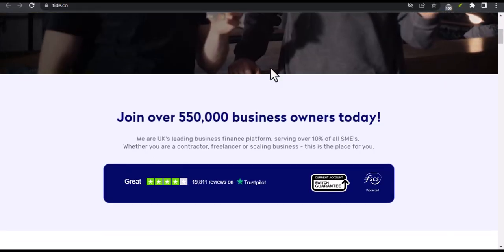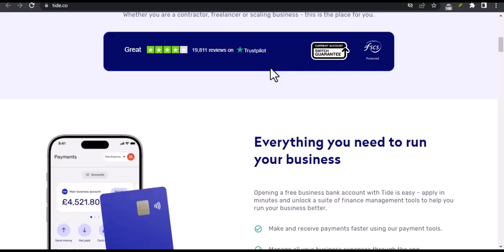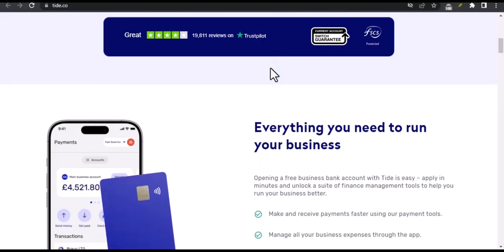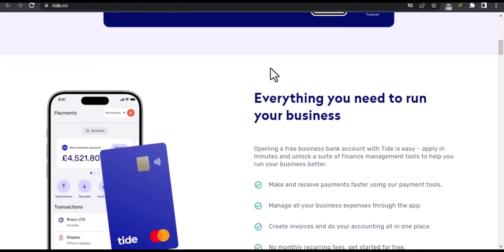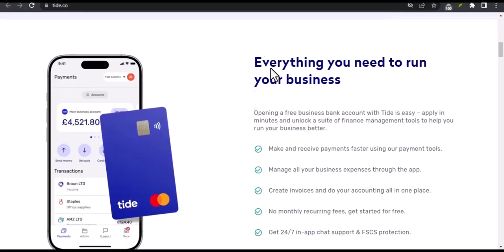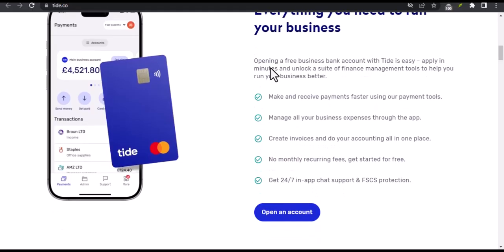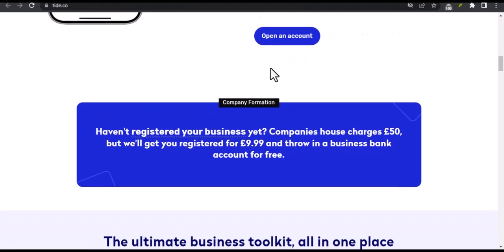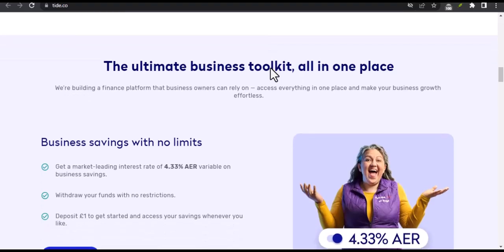How to reconcile expenses and receipts in Tide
In this video we talk about How to reconcile expenses and receipts in Tide

Tags:How to reconcile expenses and receipts in Tide